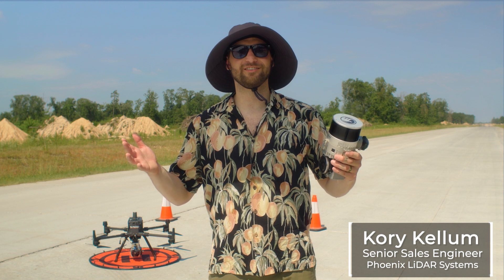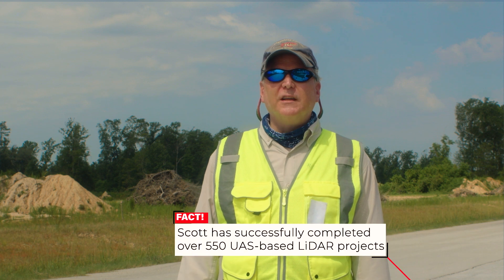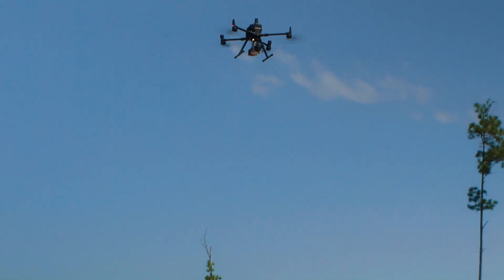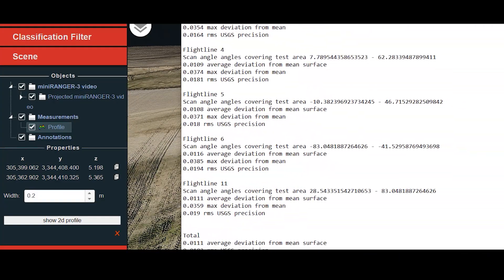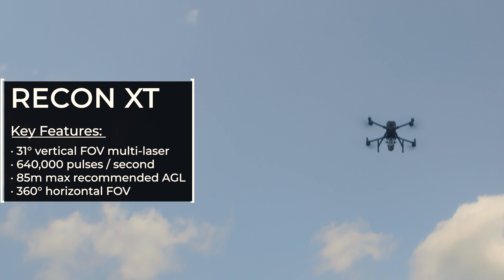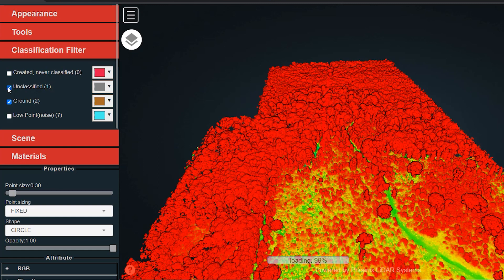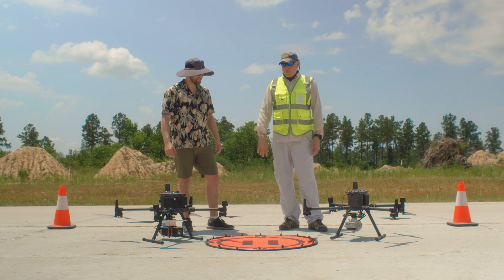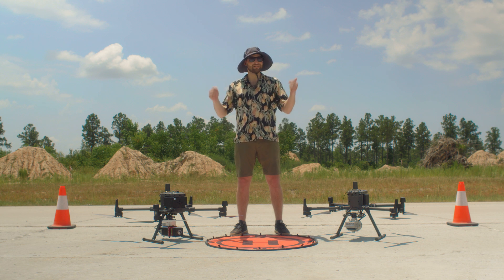The Best DJI M300 UAV LiDAR Solutions - RECON-XT & MiniRANGER 3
If you are looking for a high-performance yet light weight solution, the RECON-XT and MiniRANGER-3 are both versatile and affordable LiDAR solutions. They are both mountable on the DJI M300 UAV. They are both survey grade solutions featuring high-precision. The biggest difference is that one relies on a single, high-powered laser, and the other relies on multiple lasers. The MiniRANGER-3 features an impressive recommended AGL of up to 75 meters, filling a major AGL gap in the ultra-lightweight UAV LiDAR market. And the RECON-XT is the ultimate value, entry-level system for the DJI M300. A strong fit for smaller scan areas and teams on a budget.

This video explores the differences between the two and when each one might be a better solution. Phoenix LiDAR teamed up with Scott McGowan from Kestrel Group to demonstrate a real use case scenario with varied surfaces (highly reflective and dense vegetation) to see how each one performs!